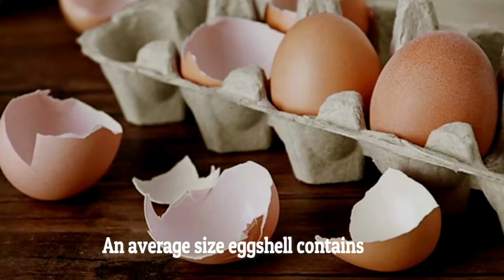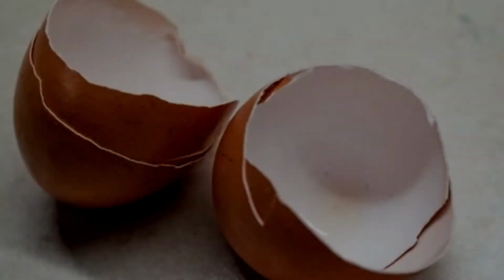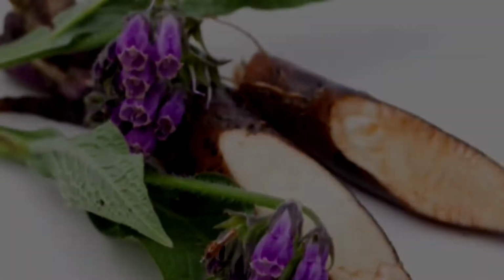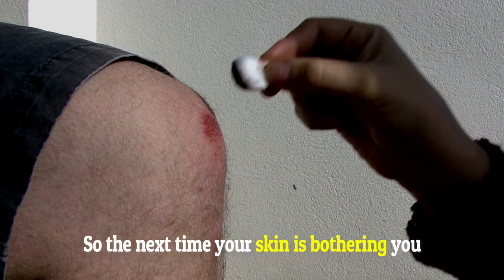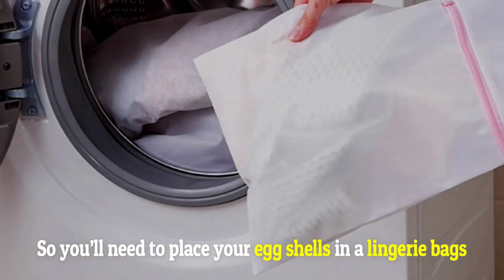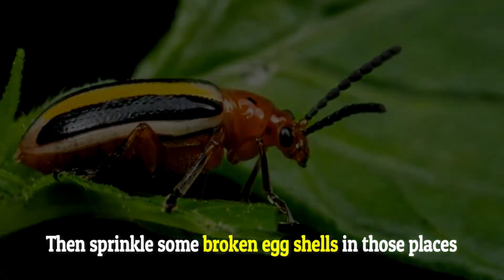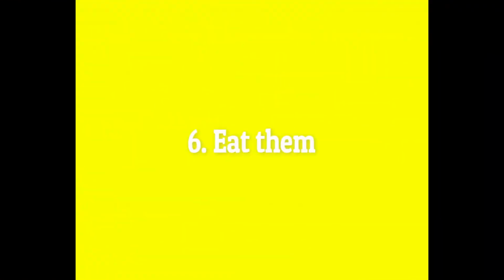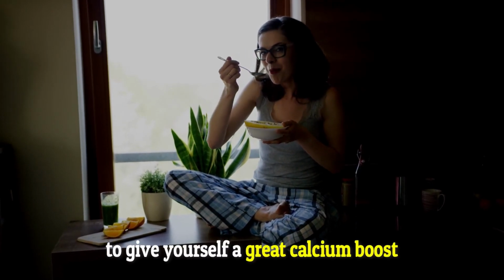This Is Why You Should Start Eating Eggshells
Benefits Of Eating Eggshells